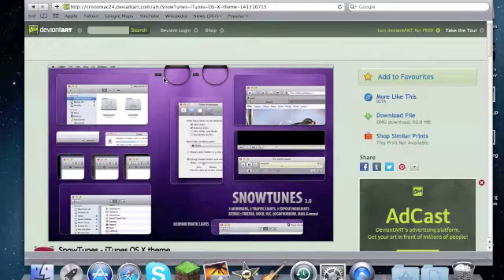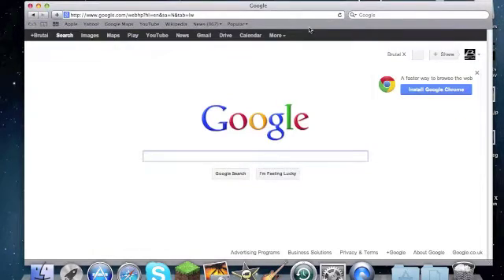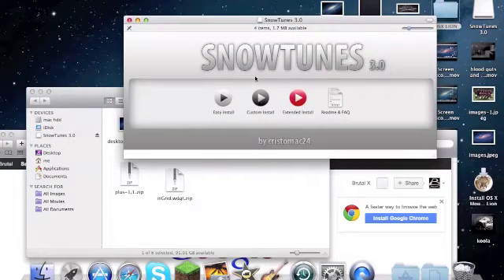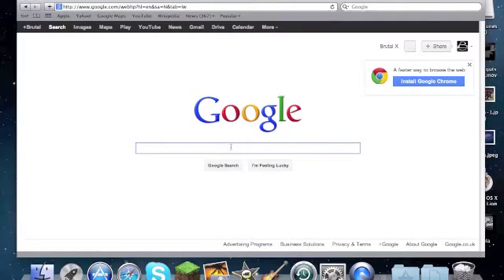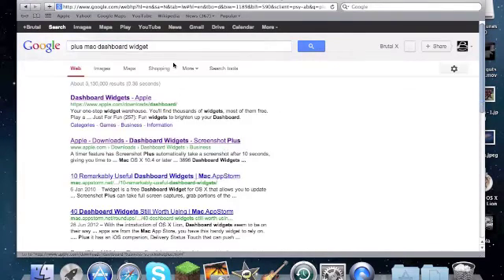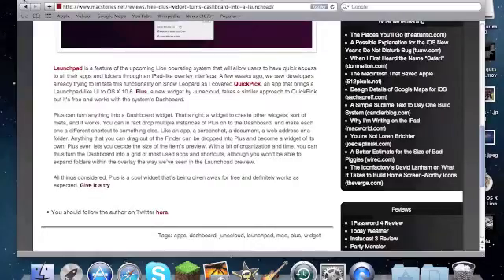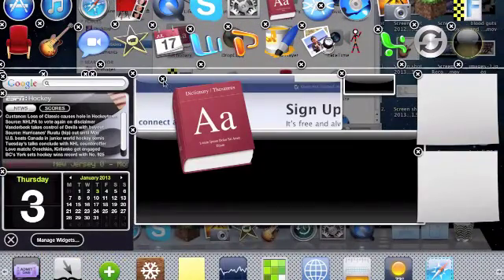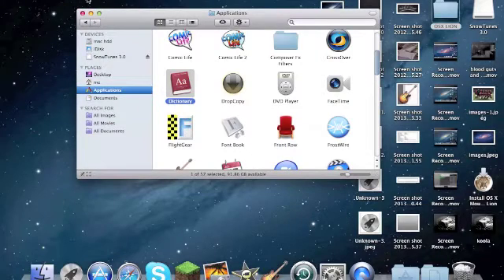How to make OSX snow leopard look like OSX lion/mountain lion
hope this all helps!